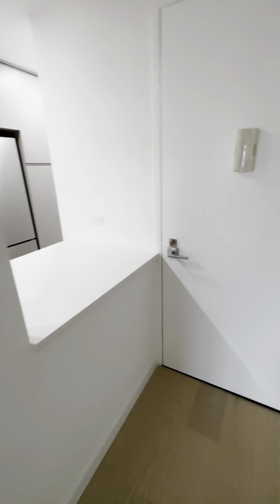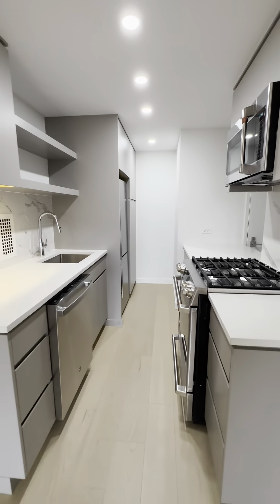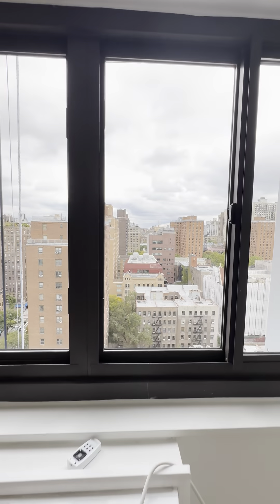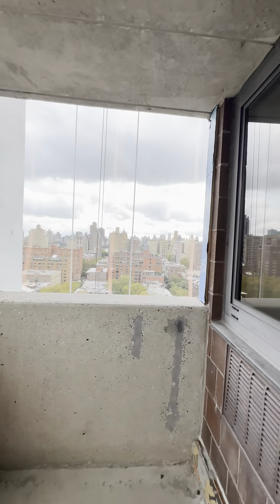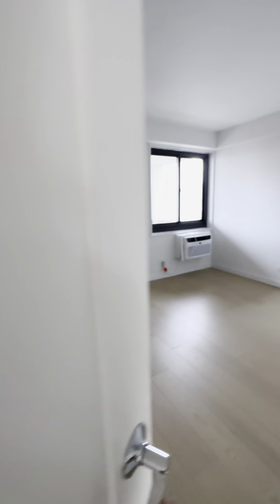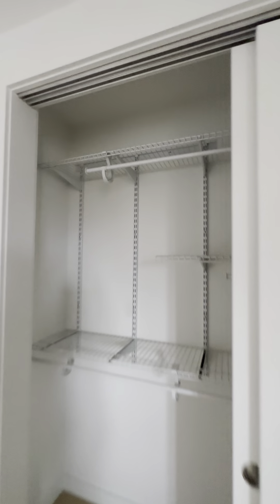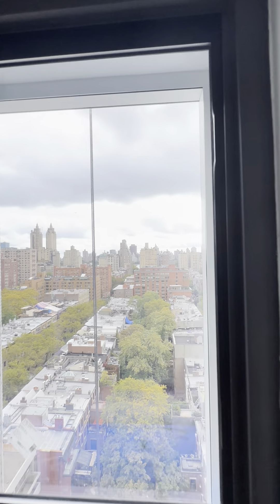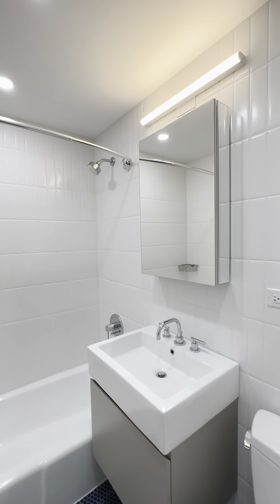W 87th St & Amsterdam in the Upper West Side - 2BR/1BA - G Line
W 87th St & Amsterdam in the Upper West Side - 2BR/1BA - WD In Unit - DM/ELV

Apartment Features:
In-unit washer and dryer
Private balcony
Stainless steel appliances, granite countertops, white cabinets
Hardwood floors
Spacious living and dining area
Abundant closet space

Experience city and water vistas from this recently renovated 2-bedroom apartment. The gourmet kitchen boasts brand new GE Cafe appliances, and the sleek, modern bathroom includes a Bosch washer and dryer. Custom finishes adorn every corner of this chic residence.

Video shot from the 18th floor.

Nestled in the prime Upper West Side, this building is within a half-mile of Central Park, offering the best of New York's residential charm. Enjoy proximity to the subway and parking options. The location is surrounded by top restaurants, cafes, bars, and shops. Benefit from the convenience of a full-time doorman in this welcoming residence.